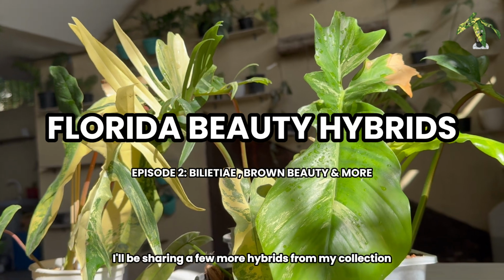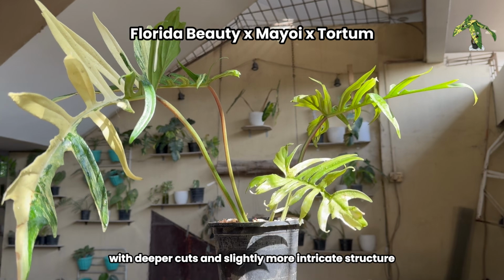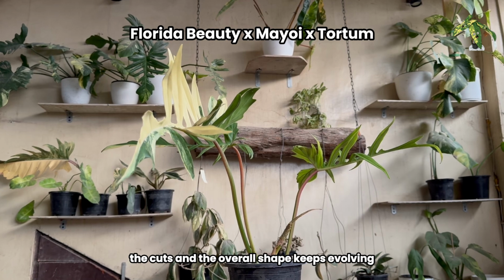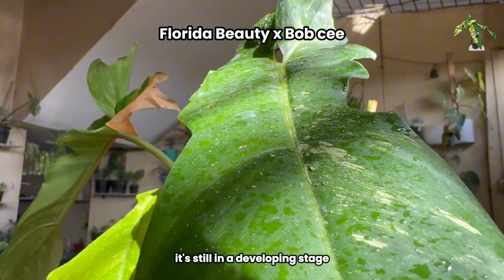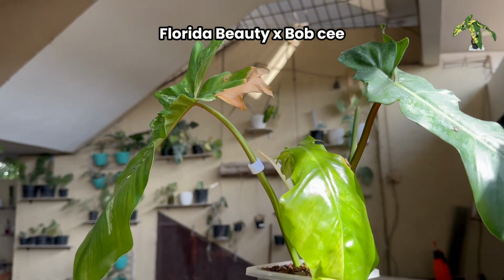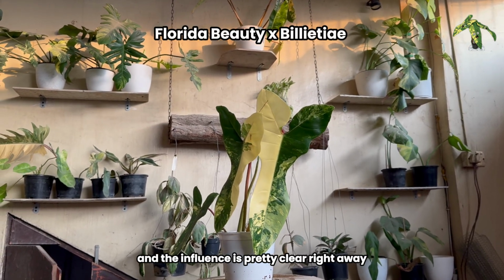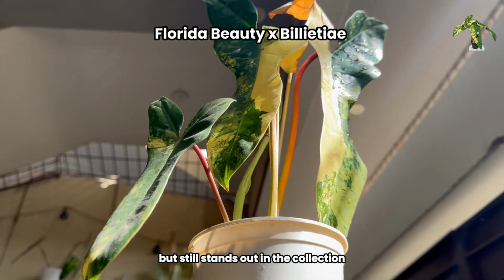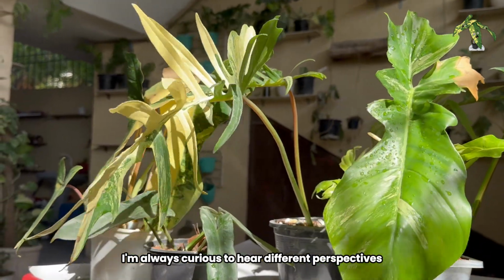Florida Beauty Hybrids Collection Pt. 2 | Rare & Unique Plants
Welcome to Part 2 of my Florida Beauty hybrid showcase! In this video, I’m sharing some of my latest and rare hybrid combinations.
Featured in this video:
• FB × Bobbcee
• FB × Mayoi × Tortum
• FB × Billietiae
• Brown Beauty
If you’re into rare aroids and unique hybrids, this one’s for you.
Let me know your favorite hybrid in the comments 👇
More plant showcases coming soon 🌿